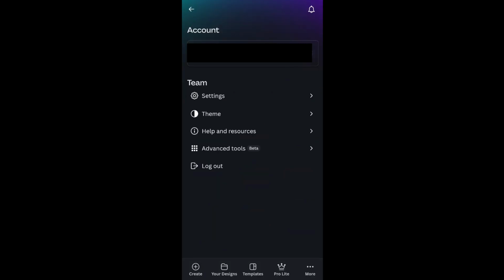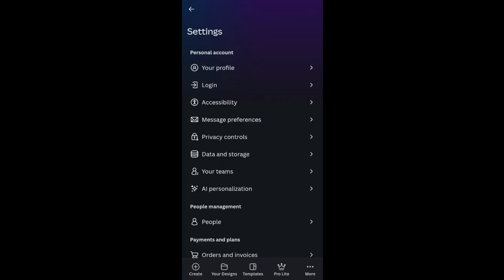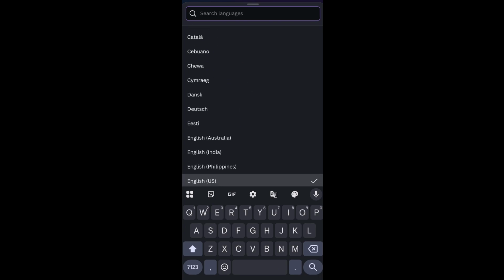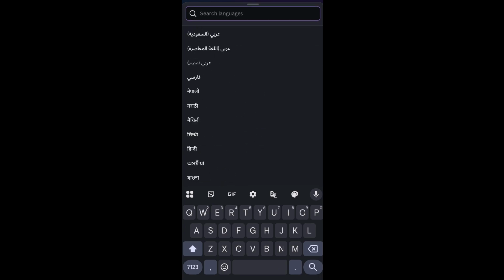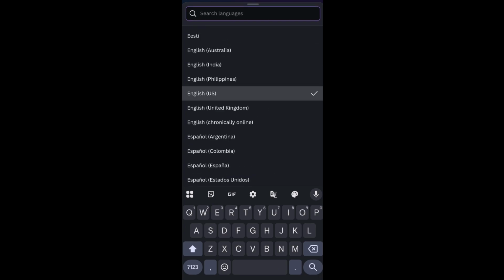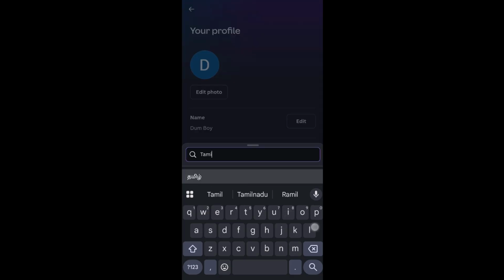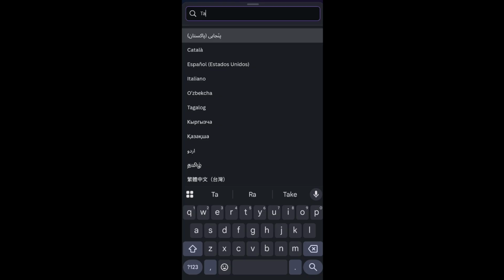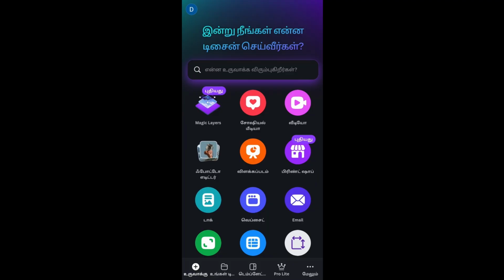How to Change Language in Canva Mobile App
In this video we will see how to change language in canva mobile app